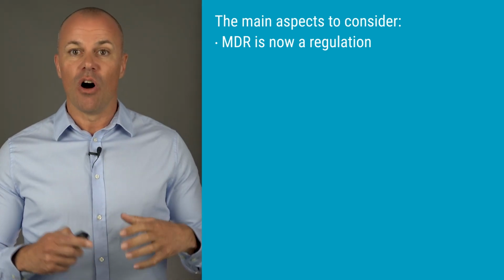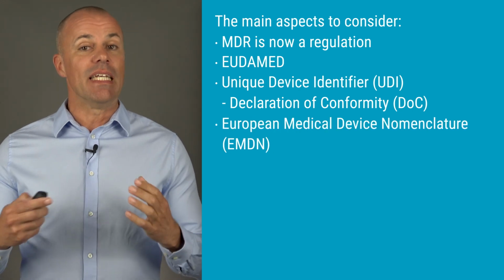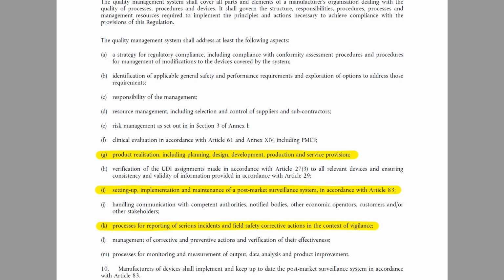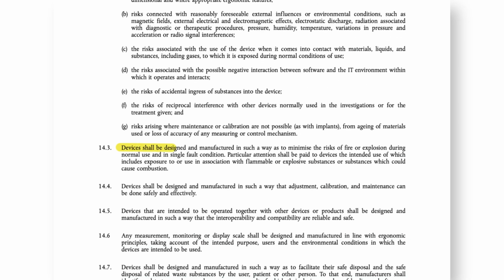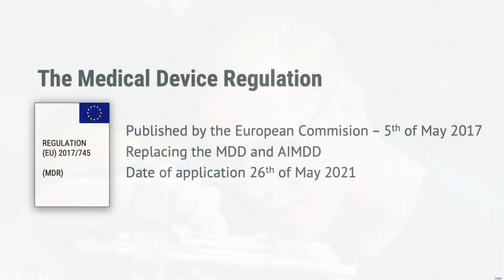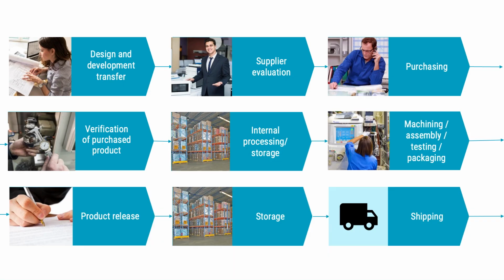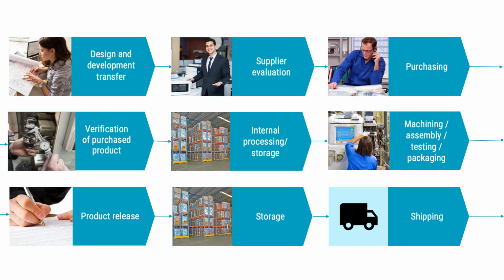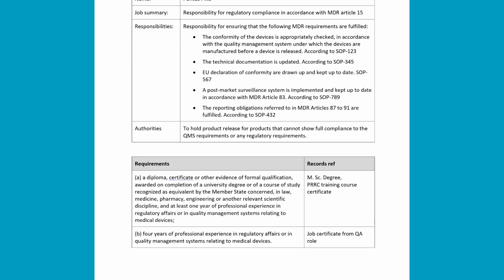Short course on PRRC - Person responsible for regulatory compliance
This is an excerpt from the course "PRRC - Person Responsible for Regulatory Compliance" which is available

Chapters:
00:13 About the instructor
00:39 Introduction to the PRRC
01:44 Course goals
02:34 MDR requirements
03:00 EUDAMED
03:40 UDI (Unique Device Identifier)
04:06 EMDN (European Medical Device Nomenclature)
04:48 QMS (Quality Management System)
05:58 PSUR (Periodic Safety Update Reports)
06:20 GSPR (General Safety and Performance Requirements)
06:40 GSPR requirements
7:35 The MDR (Medical Device Regulation)
08:41 PRRC responsibilities
11:19 PRRC job description
11:52 Other resources